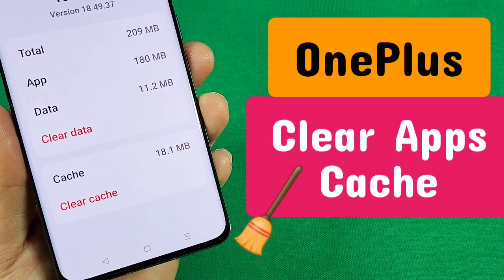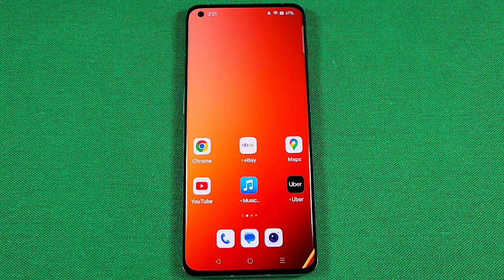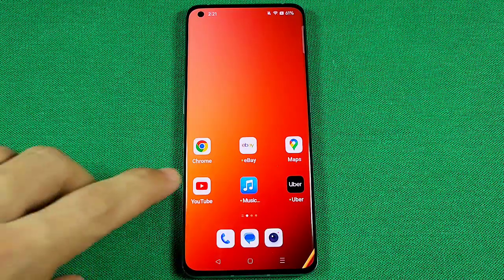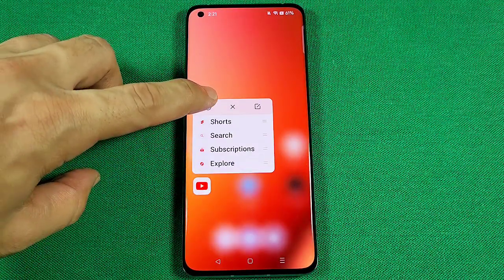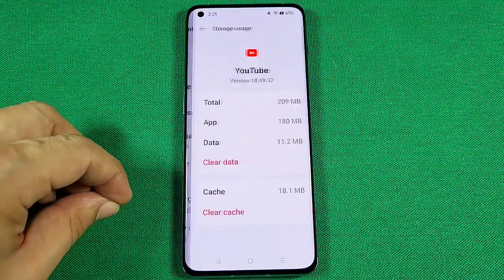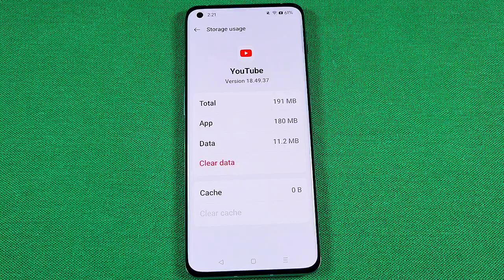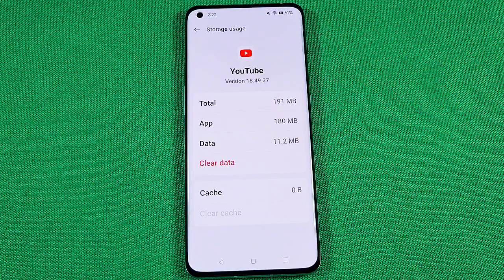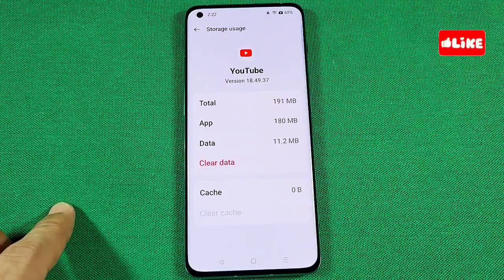how to clear apps cache for oneplus phone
how to clear apps cache for OnePlus phone Android software and oxygen OS user interface for each app